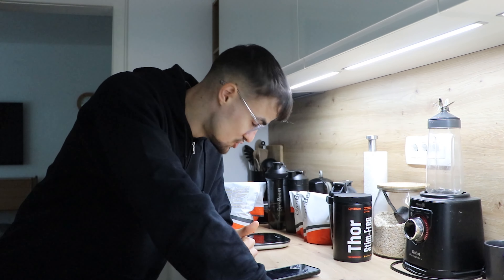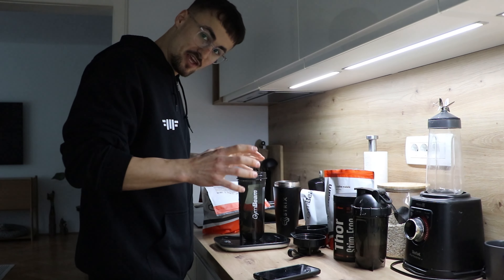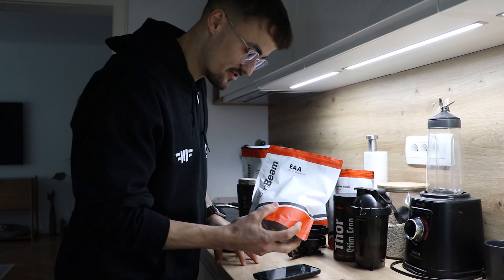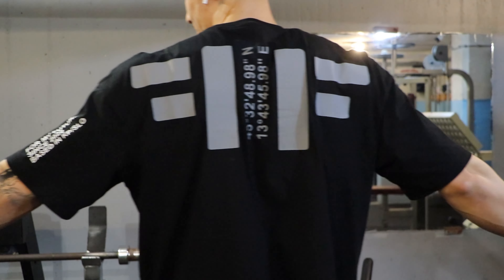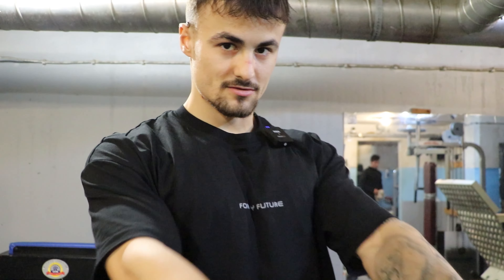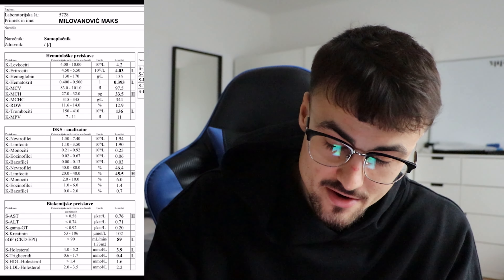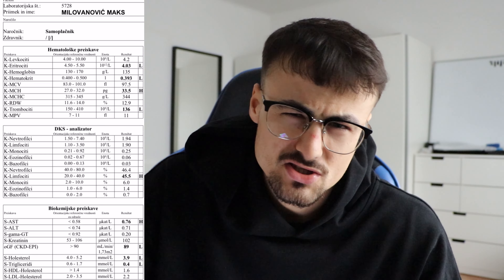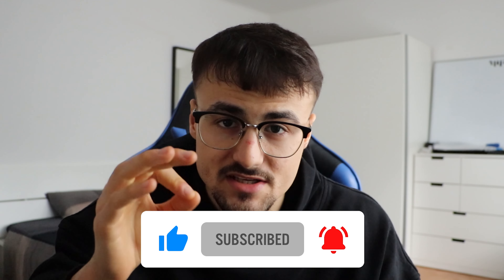EXPOSING MY BLOOD WORK AT 3 WEEKS OUT (NATURAL)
Todays yt video is HOW MUCH TESTOSTERONE DO I HAVE? | Full Blood Work 3 Weeks Out as a Natural !

Halo King x ANIZYZ - Haunted by Your Love (Sukuna AMV)

ANDONIS x ANIZYZ x Mqx - Olympus